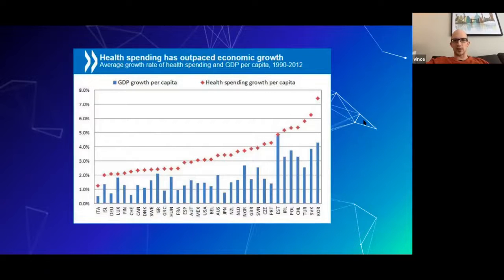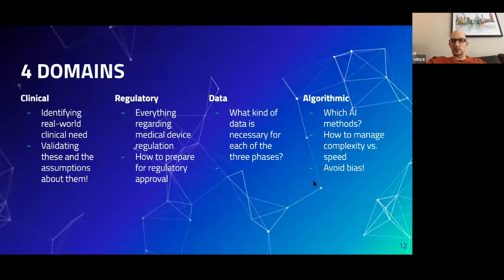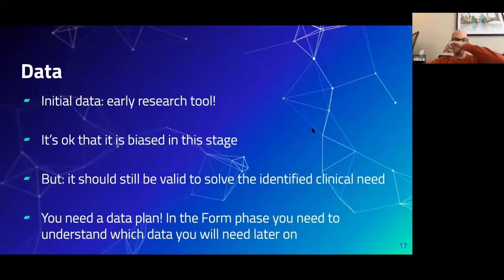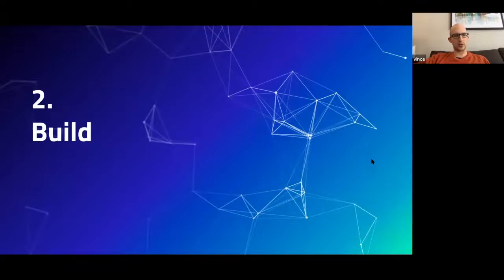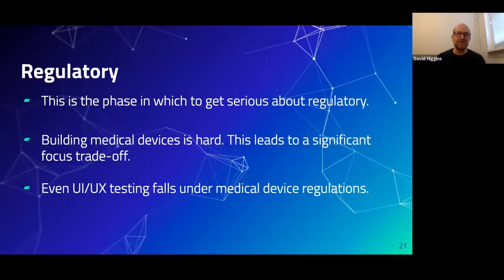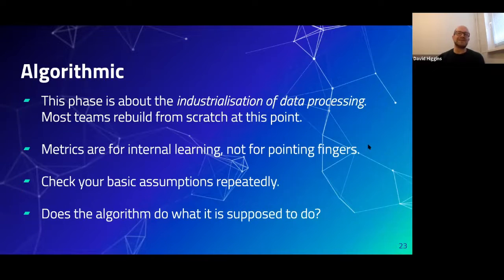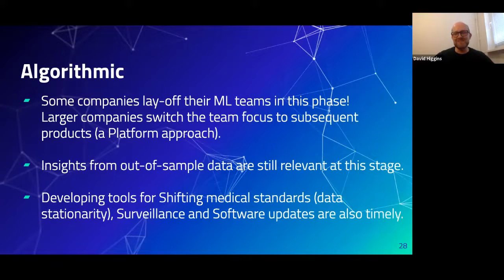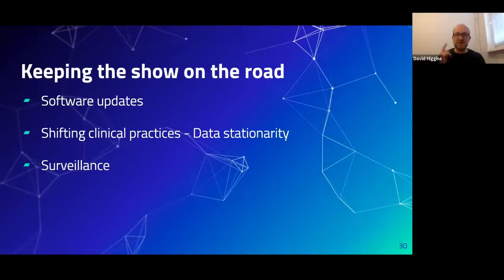From Bit To Bedside: A Practical Framework For AI Product Development In Healthcare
So what better way to start Meetup.ai Global than together with our tried and true partners/ co-hosts Machine Learning in Healthcare Community, home to some of our favorite topics and speakers.

So join us for  "From Bit To Bedside: A Practical Framework For Artificial Intelligence Product Development In Healthcare" by David Higgins and Vince Madai.

In their words, " Despite hitting the headlines regularly and many publications of proofs-of-concept, certified products are failing to breakthrough to the clinic. AI in healthcare is a multi-party process with deep knowledge required in multiple individual domains. The lack of understanding of the specific challenges in the domain is, therefore, the major contributor to the failure to deliver on the big promises. "

They will share with us the ideas and insights behind their brand new paper under the same title and hopefully support those thinking about joining the industry or those already in to organize great AI projects in their fields.